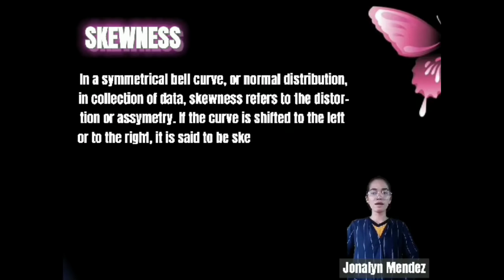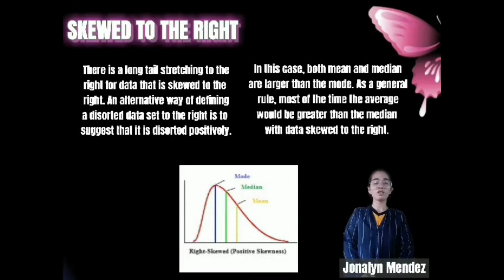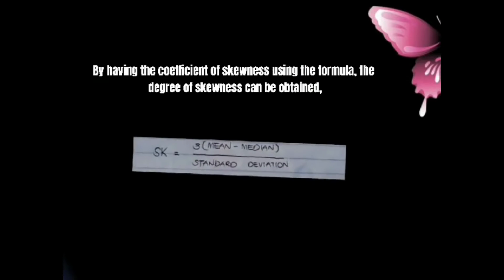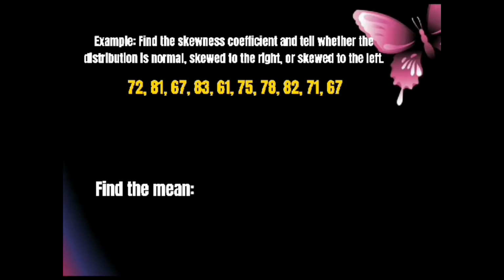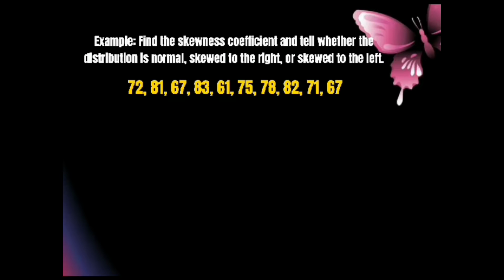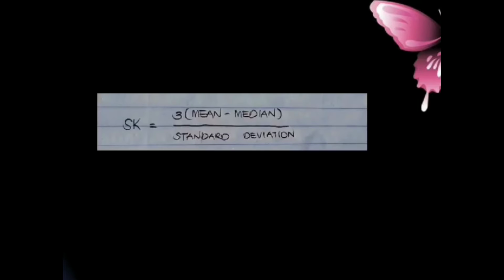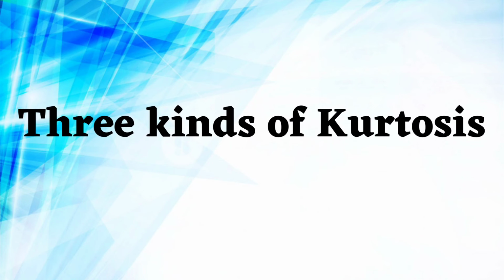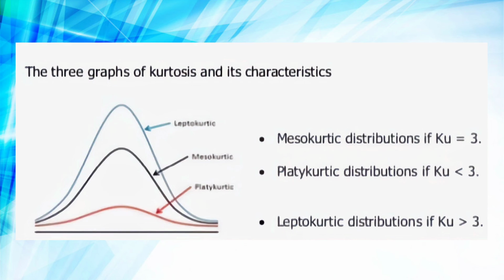Skewness and Kurtosis